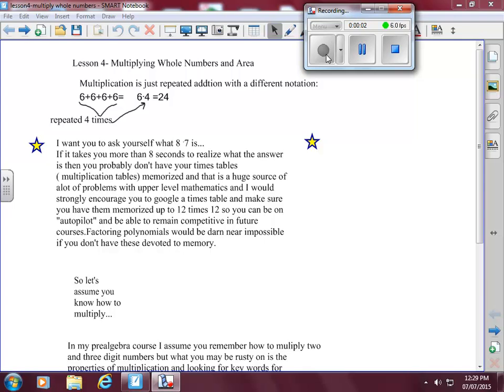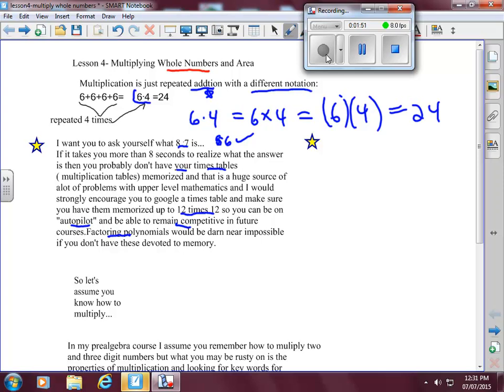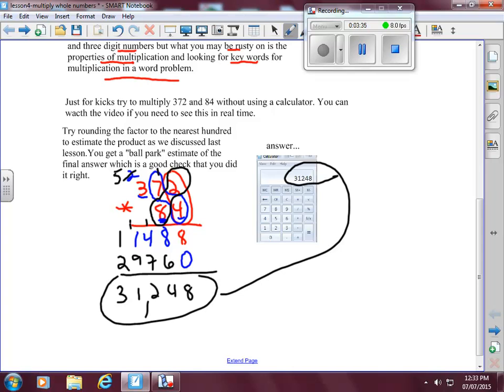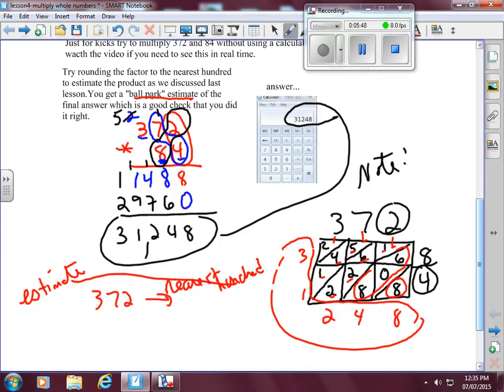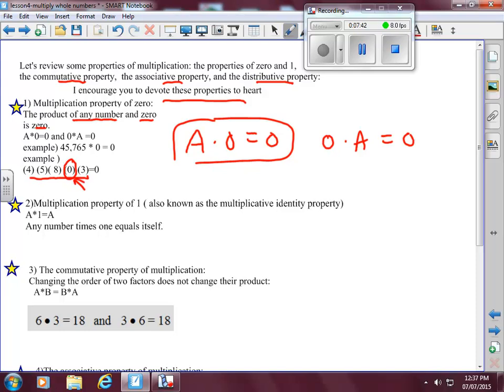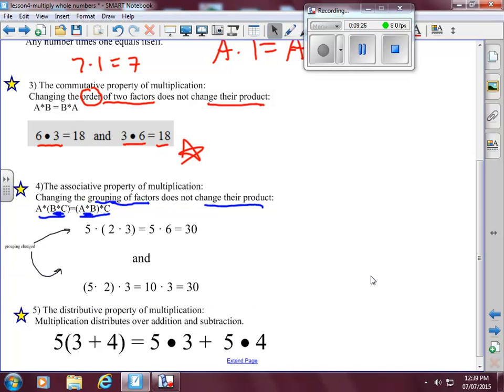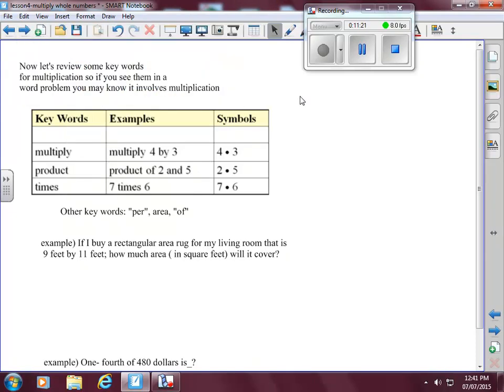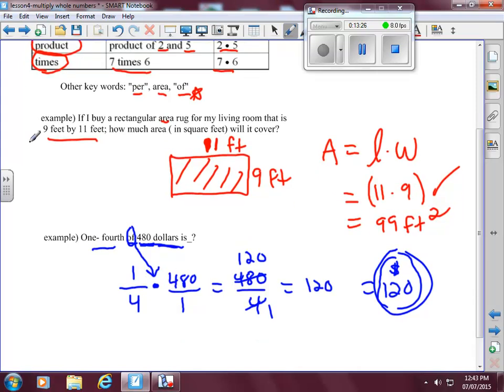prealg l4 multiply whole numbers and area